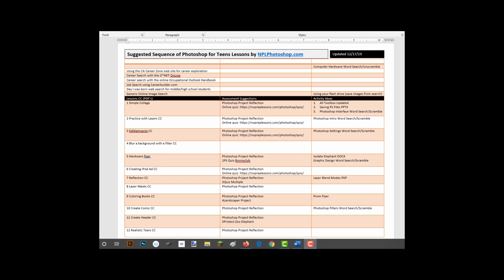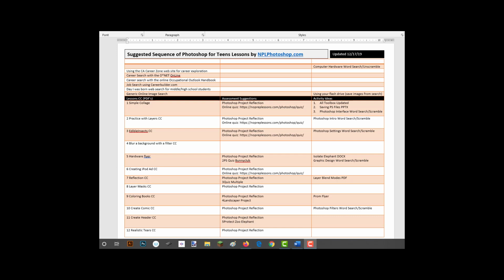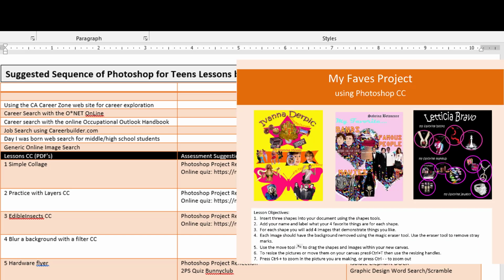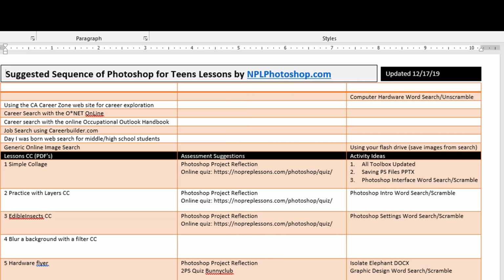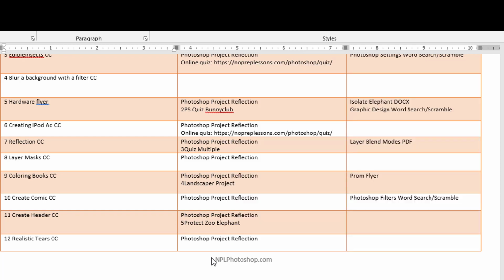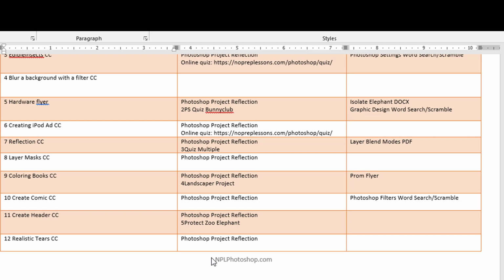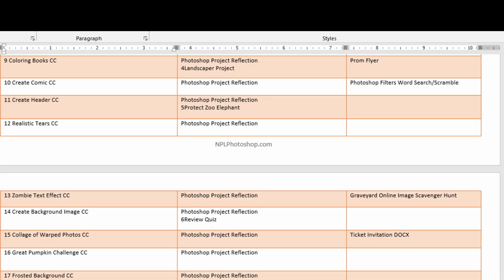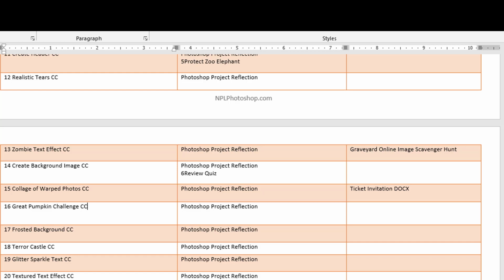Photoshop for Teens - How are the lessons designed?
In this video I answer: How are the lessons designed to be used?

We have bundled a set of 26 lessons in this Photoshop download package that will allow your students to practice basic and intermediate photo editing skills with Photoshop while transforming pictures into stunning works of art. In addition to the Photoshop for high school students lessons, you will also receive activities, web searches, and employment skills lessons. When I started selling my lessons the download file was only 12 MB, now you are purchasing over 600 MB of lessons! You save 50% by purchasing this bundle. Each lesson is ready to print. Graphic Design and technology skills are very popular and this would make a great program for high school students, continuing education, and college courses. All of these materials come from my more than 12 years as a middle school, high school and adult education teacher.

Sign up to receive updates and discounts straight to your inbox

Bundle also includes:
Online practice quizzes for each lesson. These are quizzes your students can use to assess their learning of the lesson they have just completed. Click the link below to view the completed quizzes. No name or email is required to complete the quizzes by your students.

If you are looking for lesson for your Photoshop, graphic design, career prep, or digital imaging class please consider the Photoshop for Teens bundle from NPLPhotoshop.com, also sold on TeachersPayTeachers.

Preview all the lessons available and see how they "work."
Where did these lessons come from?

I was assigned to teach the Adobe bundle - Photoshop, Illustrator, Acrobat and InDesign without any materials or textbooks! I started designing my own lessons slowly, this bundle is the culmination of over 12 years of Photoshop lesson updates and teaching 1,000's of high school and college students in career prep and technology courses.

All these lessons for your students:
*Are ready to use onscreen or printed
*Are reasonably priced
*Contain text instructions with many step-by-step screen shots
*Emphasize skills needed for the technology workplace

Lesson contents include:

* 26 Photoshop lessons you can use with individual teacher printing rights in PDF format with samples from other students showcasing what the end results might look like.

Thank you for your consideration and for stopping by! Members get all the lessons in this packet @ NPLPhotoshop.com as well as additional lesson resources.

* In addition to the Photoshop lessons you will also receive Career Skills lessons,

18 activity/reading sheets (5 paragraph organizer, label the toolbox, reflection sheet, prom flyer/xmas card sheet, rubric bookmarks, image search, birthday ticket invitation, What is Photoshop?, layer blend modes, adding filters, saving with Photoshop; web searches, I used these for short Fridays (I was on block schedule) or when we finished too early. I sell these for $3-4 each, as well as word search/unscramble activities.

Purchasing this bundle saves you 50% from ordering the lessons separately.